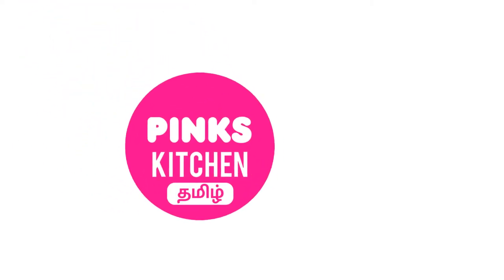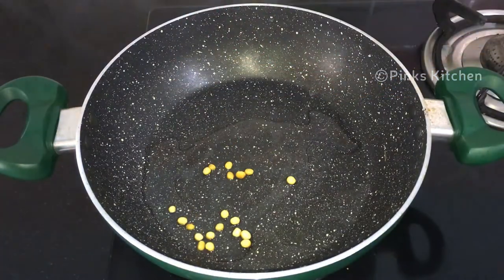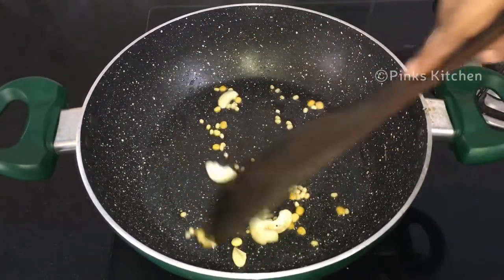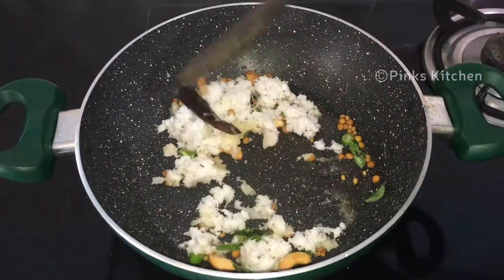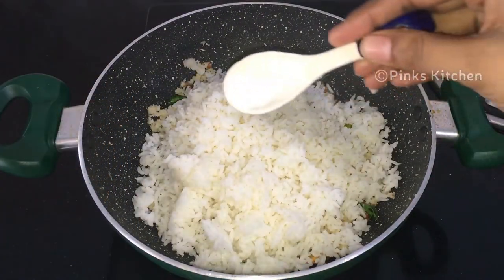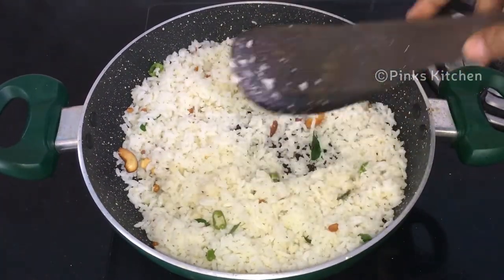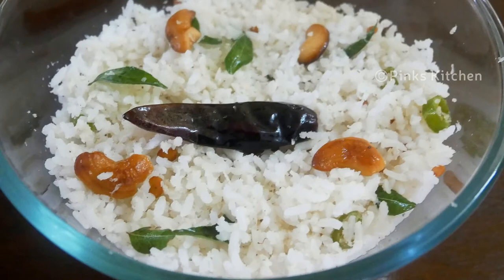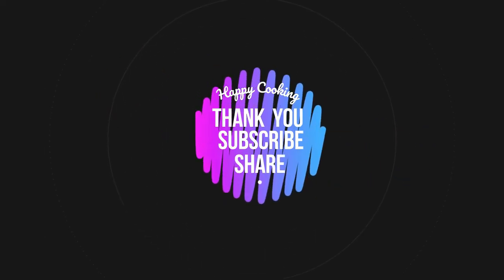தேங்காய் சாதம் மிக சுவையாக செய்வது எப்படி | COCONUT RICE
Welcome to Pinks Kitchen, my Food Blogging channel. Here you can watch Indian, Continental, Mexican, Arabian, Mediterranea and Chinese recipes with my twist added to it. This video shows the steps by step procedure for the Recipe.

தேவையான பொருட்கள்:
அரைத்த தேங்காய்: 1/2 கோப்பை
வேகவைத்த அரிசி: 2 கோப்பைகள்
தேங்காய் எண்ணெய்: 1 டீஸ்பூன்
சன்னா தளம்: 1/2 டி.எஸ்.பி.
உரத் தளம்: 1/2 தேக்கரண்டி
முந்திரி: 5 எண்
பச்சை மிளகாய்: 1 எண்
உலர்ந்த சிவப்பு மிளகாய்: 1 எண்
கறி இலைகள்: சில
அசாஃபோடிடா: 1/4 தேக்கரண்டி
உப்பு: 1/2 தேக்கரண்டி

முறை:
1. இன்று தேங்காய் அரிசி செய்வது எப்படி என்று பார்ப்போம். மிகவும் சுவையான மற்றும் எளிதான வகை அரிசி செய்முறை, எனவே விரைவாக இன்ஜெர்ஜென்ட்களை சரிபார்த்து தொடங்கலாம்.
2. ஒரு கடாயை சூடாக்கி, இதில் 1 டீஸ்பூன் தேங்காய் எண்ணெய் சேர்க்கவும். எண்ணெய் நன்றாகவும் சூடாகவும் இருக்கும்போது 1/2 தேக்கரண்டி சன்னா பருப்பையும் 1/2 தேக்கரண்டி யூராட் பருப்பையும் சேர்க்கவும். குறைந்த தீயில் இதை சில நொடிகள் வறுக்கவும். இப்போது அவை அழகாகவும் பொன்னிறமாகவும் இருக்கின்றன, எனவே மேலே சென்று 5 முந்திரி சேர்த்து மீண்டும் முள்ளெலிகள் நன்றாகவும், பொன்னிறமாகவும் இருக்கும் வரை குறைந்த தீயில் இன்னும் சில நொடிகள் வறுக்கவும்.
3. இப்போது முந்திரி நன்றாக செய்யப்படுகிறது, எனவே மேலே சென்று 1 பச்சை மிளகாய் நறுக்கியது, 1 உலர்ந்த சிவப்பு மிளகாய், சில கறிவேப்பிலை மற்றும் 1/4 தேக்கரண்டி ஆஸ்போயிடா சேர்க்கவும். இதை நன்றாக கலக்கவும்.
4. பின்னர் இதில் 1/2 கப் அரைத்த தேங்காய் சேர்த்து நன்கு வறுக்கவும். தேங்காயில் உள்ள ஈரப்பதம் முற்றிலுமாக வறண்டு போகும் வரை அவற்றை 2 நிமிடம் வறுக்கவும். இப்போது தேங்காய் நன்றாகவும் உலர்ந்ததாகவும் இருக்கிறது, எனவே 2 கப் ஸ்டீட் அரிசி மற்றும் 1/2 தேக்கரண்டி உப்பு சேர்க்கவும். இதை நன்கு கலந்து, மூலப்பொருள் நன்கு பரவி சமமாக கலக்கப்படுவதை உறுதிசெய்க.
5. இப்போது அதன் அனைத்தும் நன்றாக கலக்கப்பட்டு தயாராக உள்ளன, எனவே சுடரை அணைக்கவும். இப்போது எங்கள் சுவையான மற்றும் ஆரோக்கியமான தேங்காய் அரிசி அனுபவிக்க தயாராக உள்ளது. அதை சூடாகவும் சூடாகவும் பரிமாறவும், உங்கள் குடும்பத்தினருடனும் நண்பர்களுடனும் மகிழுங்கள்.
6. மிகவும் எளிதான, விரைவான மற்றும் சுவையான செய்முறை, எனவே இந்த தேங்காய் அரிசி செய்முறையை உங்கள் வீட்டில் முயற்சி செய்து உங்கள் கருத்தை எனக்கு எழுதுங்கள்.
7. இனிய சமையல் !!